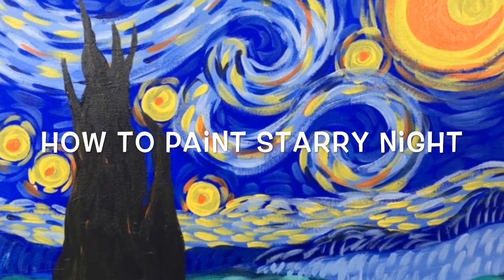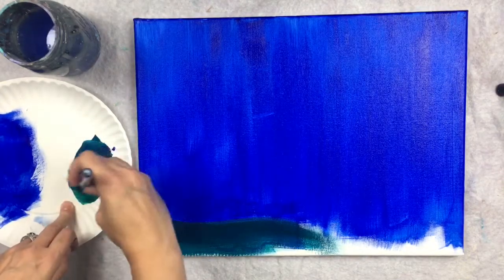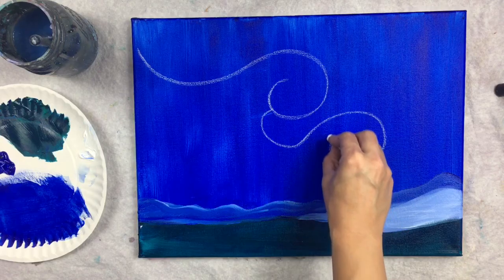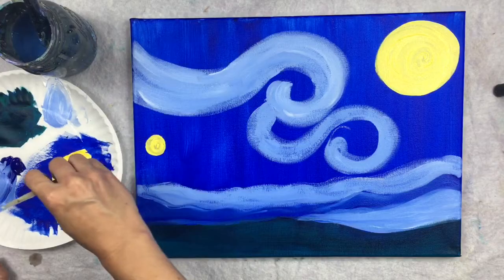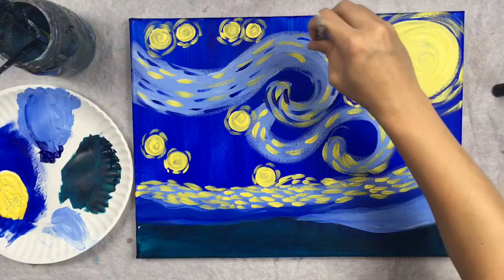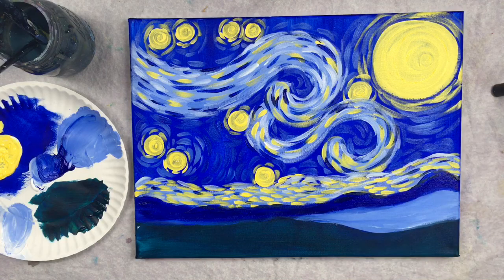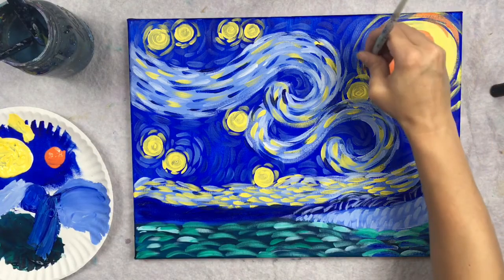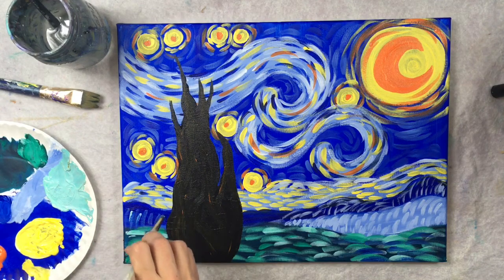How To Paint Starry Night Acrylic Tutorial For Beginners